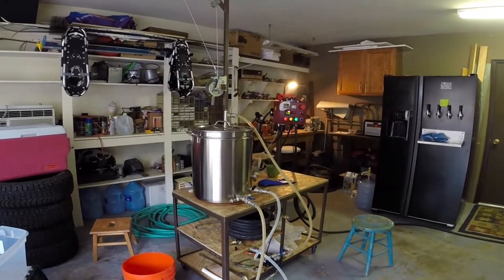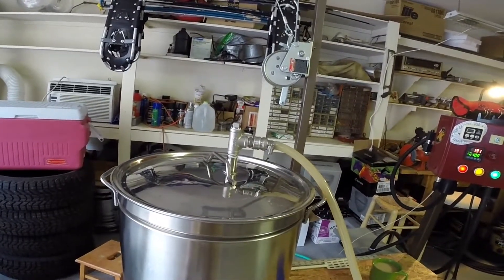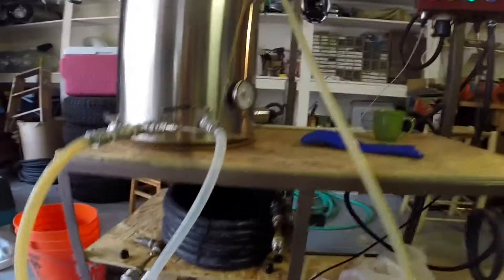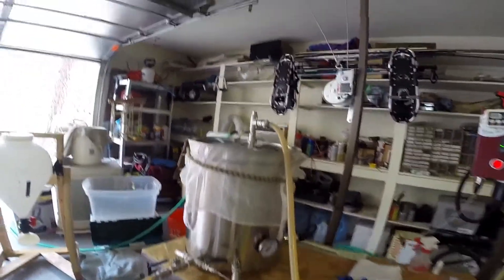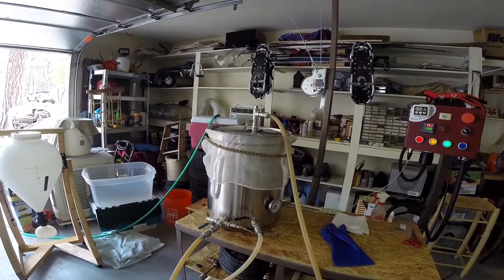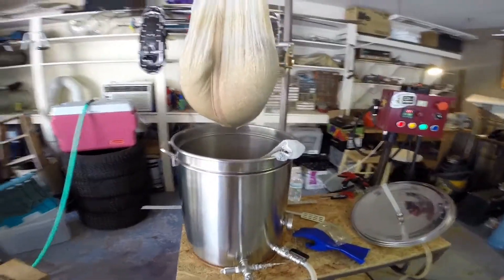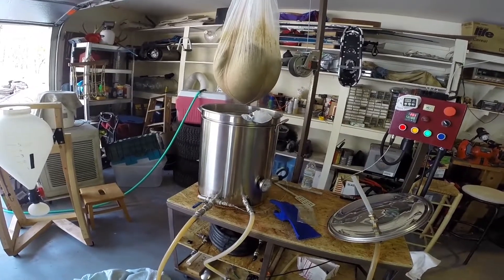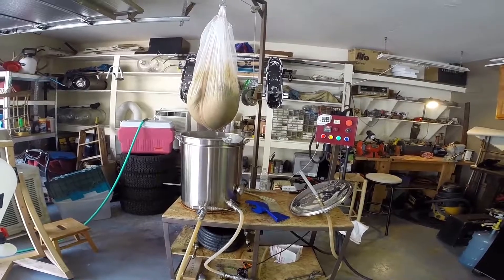DoubleIPA Brewday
Brewing a double IPA with eBIAB Rig.